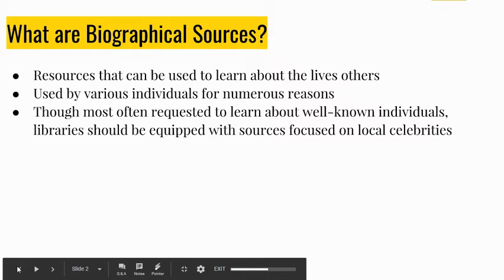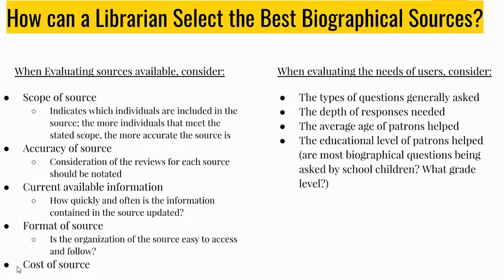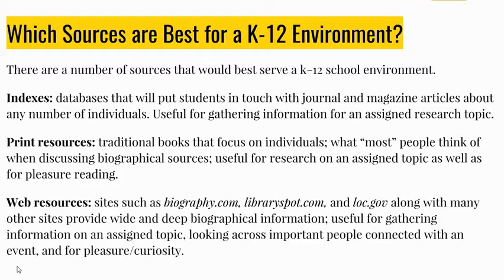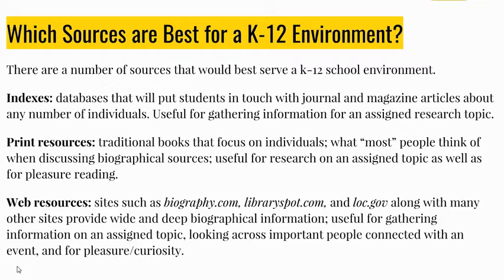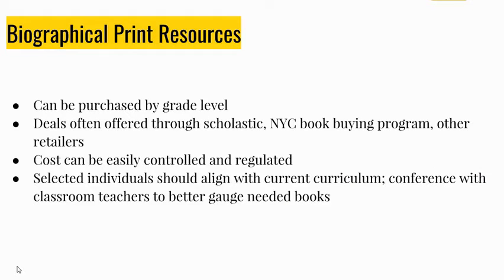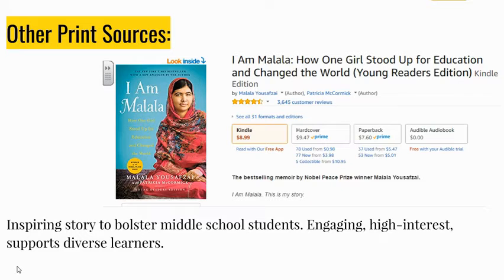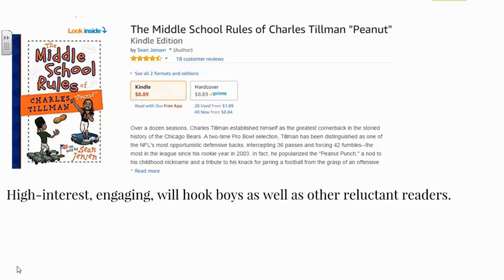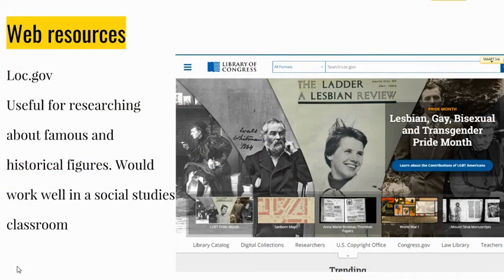Instructional Video: Biographical Sources